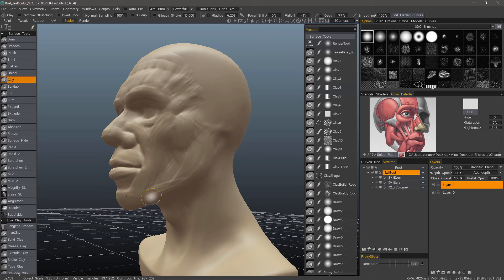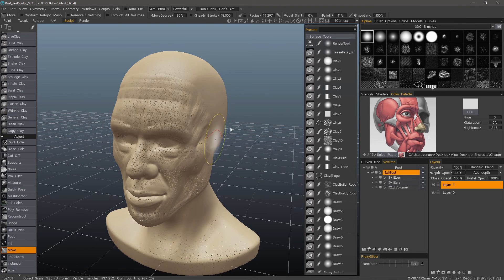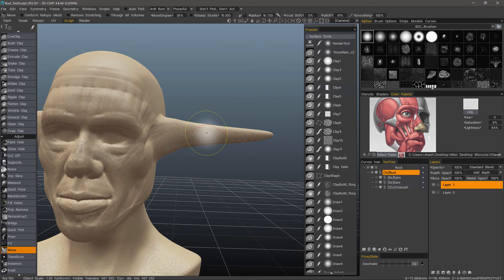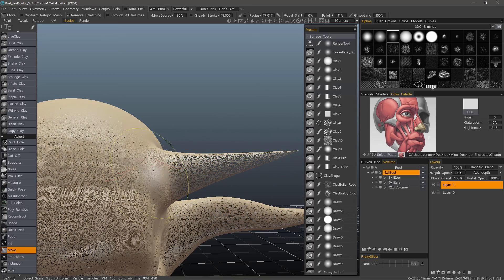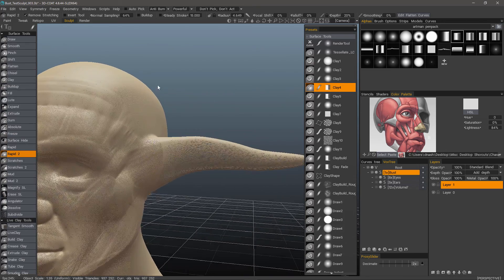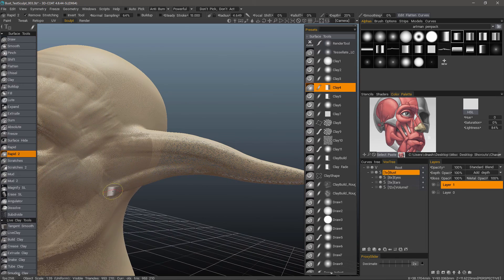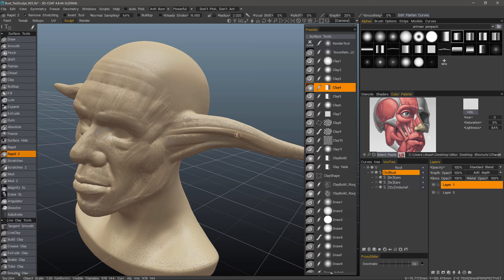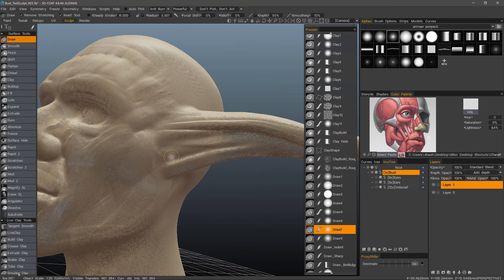Remove Stretching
This video covers one of the most unique and helpful sculpting features in 3DCoat. REMOVE STRETCHING. It remeshes directly beneath the brush and brings much of the Dynamic Tessellation features in LiveClay Brushes to the Standard Surface mode brushes.